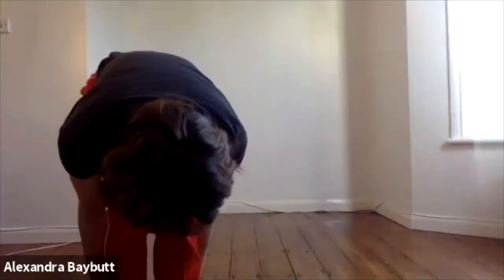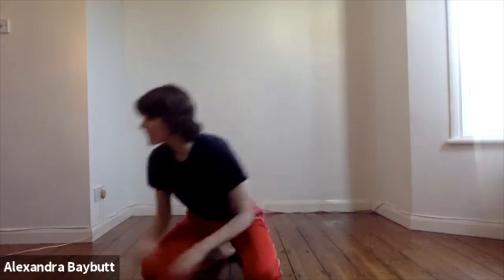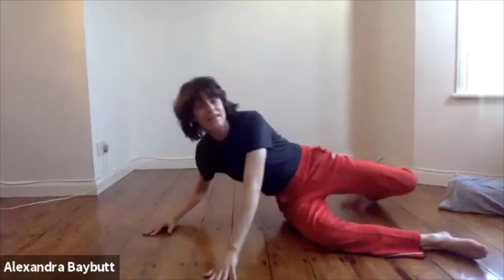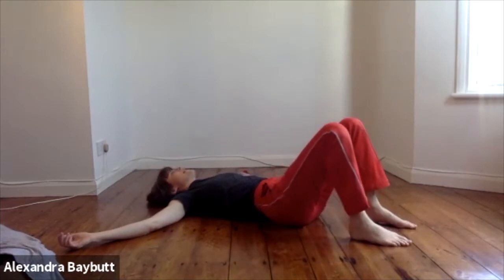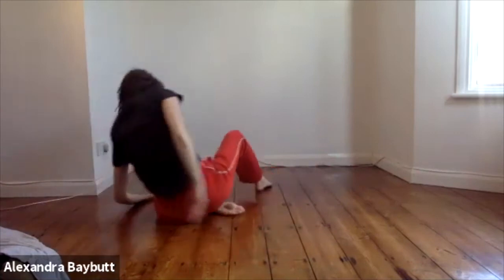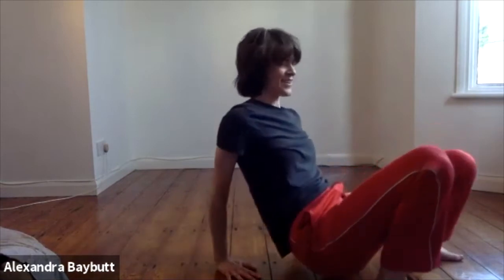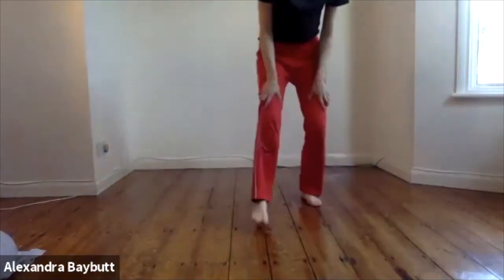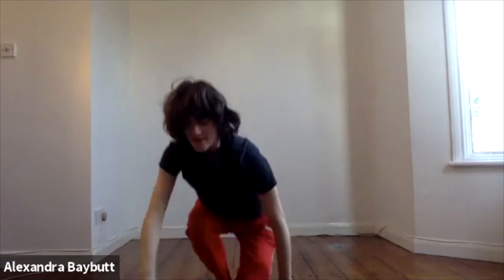Bartenieff Fundamental Principle Axis of length (1) (Laban/Bartenieff Movement System)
Laban/Bartenieff Movement System (LBMS) - Bartenieff Fundamentals - Axis of length. This class asks: How do you sense the length of your body and how does this axis support your movement?

- Some experience of taking movement classes would be useful. Classes are suitable for age 18+. People take my classes for different reasons including performance training (dance, theatre, music etc), rehabilitation, personal growth and discovery, developing tools for improvisation, getting to know their body/movement, as well as learning more about the Laban/Bartenieff Movement System of analysis.

- Some material is more specifically guided by me, and you will need to be able to see your screen. The instructions are deliberately open to interpretation, so that you may explore them in your own way, and especially make the translations and adaptations relative to your body’s needs.

- This is a floor-based class where you will move between lying, sitting, standing and if you have the space, some travelling. The material is for you to explore through, relative to the space you have around you. Lying and rolling a lot might not be possible for you, so explore the same ideas seated on the floor, on a chair/wheelchair, physio ball, or standing.

- You might want a blanket/yoga mat/cushions/yoga blocks to make yourself more comfortable/warm. Carpet or wooden floors are fine. Sometimes it will be easier to wear socks for more slide, sometimes bare feet will be better for more grip and push. Somatic movement education is often slow to start with, so wear warm clothes if needed and be as comfortable as you can.

- Somatic movement education and repatterning is an exploratory, integrative process in which you bring conscious awareness and attention to movement habits. Have a journal handy to scribble notes/draw afterwards to reflect upon your experience afterwards.

- Alexandra Baybutt recommends you speak with your medical provider before participating in this movement class. Please listen to your body and seek medical advice if you have any concerns about your individual needs. No information in this video is to be interpreted as medical or health advice. By participating in this class, you are to do so at your own risk voluntarily, assume all risk of injury yourself, and you agree to release Alexandra Baybutt from all liability pertaining to any injuries or issues.

- ABOUT: Alexandra is a registered somatic movement educator, certified Laban/Bartenieff Movement Analyst, artist and researcher based in the UK working in-person and online in a range of contexts of movement and arts performance training for professionals and members of the general public. @alexandrabaybutt.movement